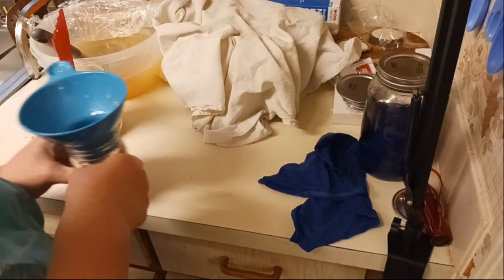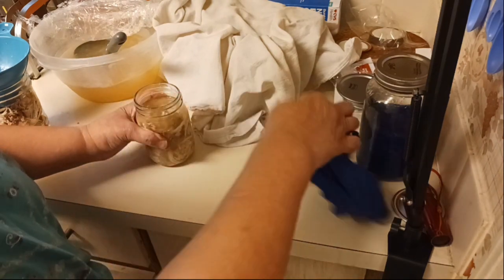Canning Up Turkey for Canuary January 11, 2023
Welcome to Lori's Thrifty Kitchen Pantry! In Today's episode we are canning up turkey that has already been pressure cooked. Join me as we preserve this turkey and make it shelf stable by pressure canning it.

If you would like to help me recover wages lost during hurricanes Ian and Nicole and wages lost during the school recess break (substitute teachers do not make any income while schools are closed) please feel free to donate

Amazon Christmas Wish List

Steps for Pressure Canning
Inspect canner and canner lid
Place rack in canner and add the correct amount of water for your canner
Wash jars, lids and rings Simmer rings if you wish
Prep your food according to your recipe
Fill you jars make sure to leave the correct amount of headspace
Debubble-make sure the air bubbles are out
Wipe rims with a paper towel or cloth dipped in vinegar
Put lids on
Put rings on finger tip tight
Place jars in canner
Lock the lid in place
Turn on stove (I start out on high, then turn it down when it gets to pressure)
when you see a steady stream of steam, vent for 10 minutes
Put your jiggler or weight on the steam vent
When it comes up to your weight, the jiggler will start moving.
Adjust your stove so that the gage stays on the correct pressure
Set you timer according to what you are canning and the size of your jars.
When you have reached the correct processing time turn the stove off
Let canner cool completely
Take off jiggler. Crack lid open and let set for 10 minutes to release steam
Carefully lift lid away from you
Left out jars and place on a towel on your counter
Let jars cool over night. The next day, remove the rings, check the seal, wash jars in warm soapy water. Dry the jars. Label and date your jars.